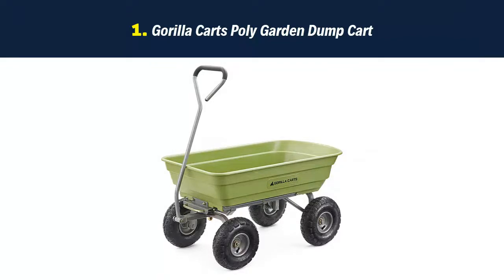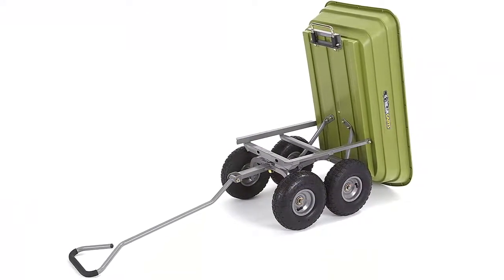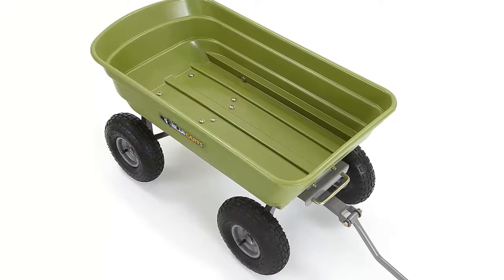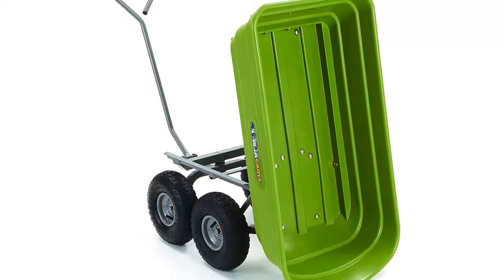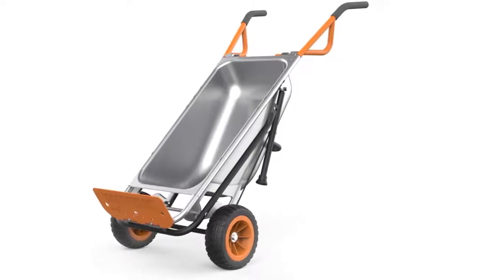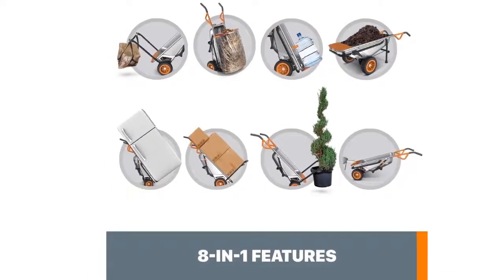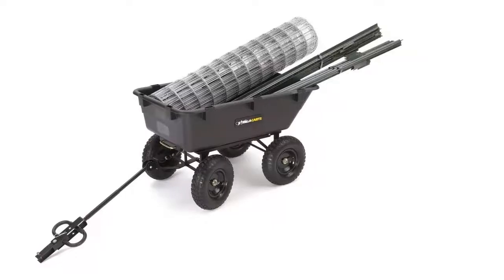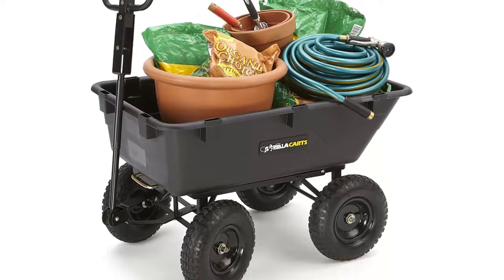Top 7 Best Garden Cart 2022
► 1. Gorilla Carts Poly Garden Dump Cart

► 2. WORX WG050 Aerocart 8-in-1 Yard Cart

► 3. Gorilla Carts GOR866D Heavy-Duty Garden Poly Dump Cart

► 4. MAC SPORTS WTC-111 Outdoor Utility Wagon

► 5. Gorilla Carts Heavy-Duty Poly Yard Dump Cart

► 6. Gorilla Carts GOR1001-COM Heavy-Duty Steel Utility Cart

► 7. Gorilla Carts GOR800-COM Steel Utility Cart

5 Perfect is a participant in the Amazon Services LLC Associates Program, an affiliate advertising program designed to provide a means for sites to earn advertising fees by advertising and linking to Amazon.com. As an Amazon Associate, I earn from qualifying purchases.